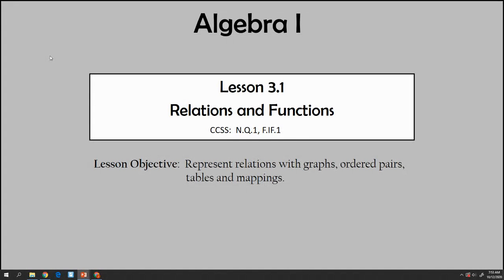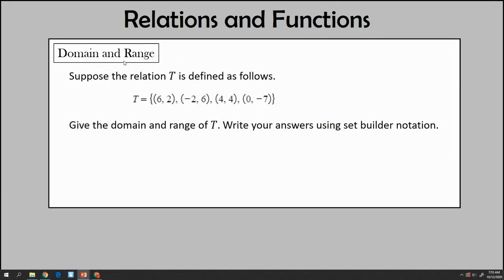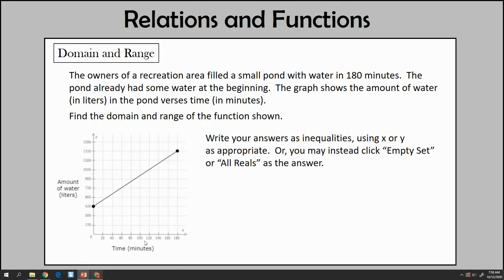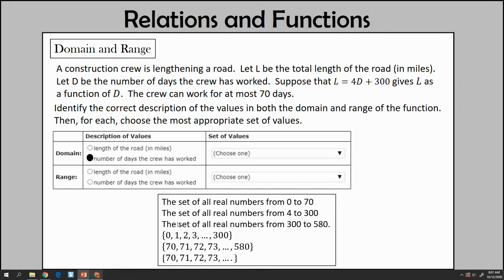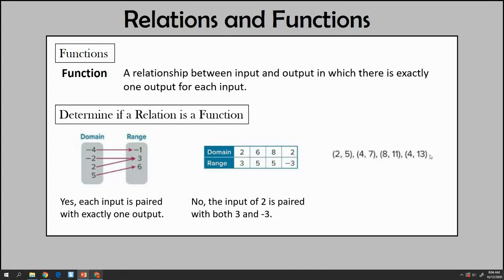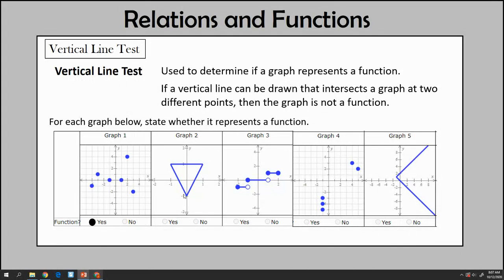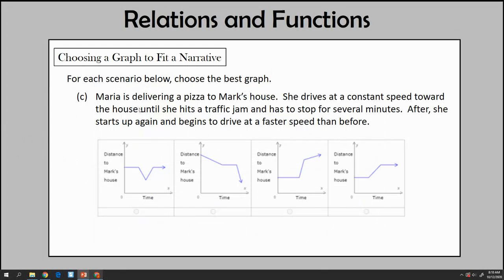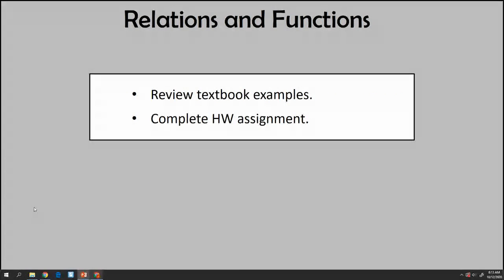3.1 - Alg. - Relations and Functions